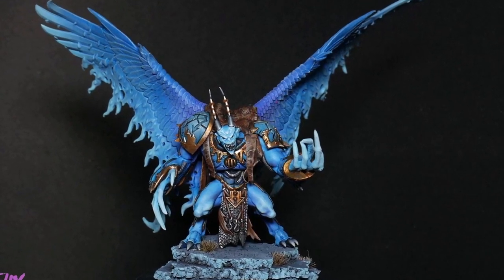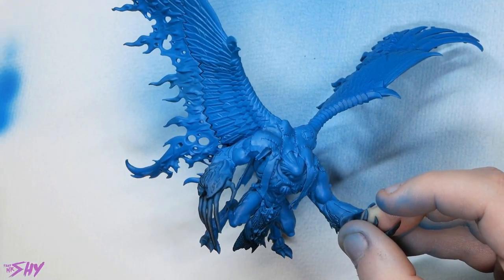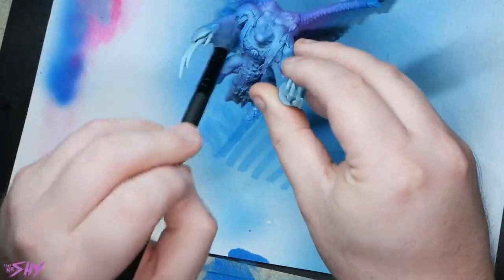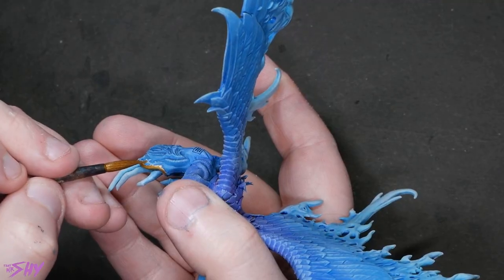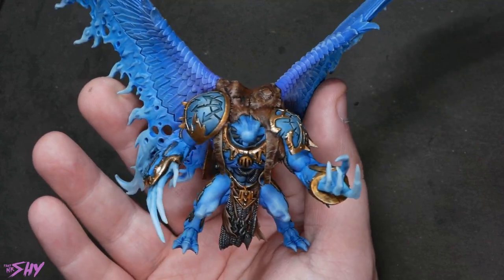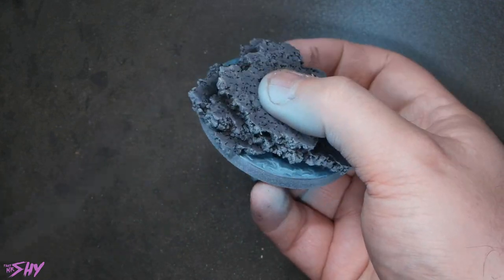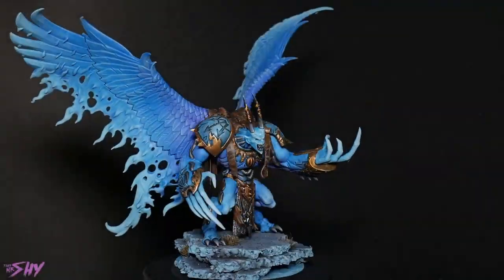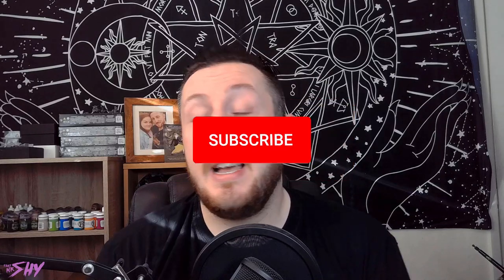Daemon Prince of Tzeentch - Painting Centrepiece Minis, without the Stress!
Today, I want to talk to you about taking those larger or more elaborate pieces, and trying to boil away some of the apprehension that comes from painting them. By keeping our processes simple, we can do beautiful things, without it being so intense!